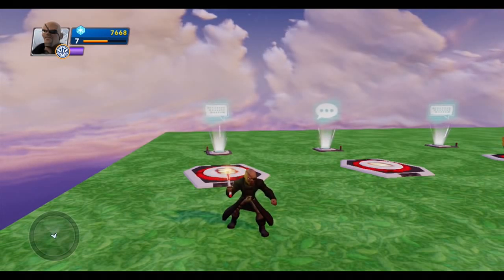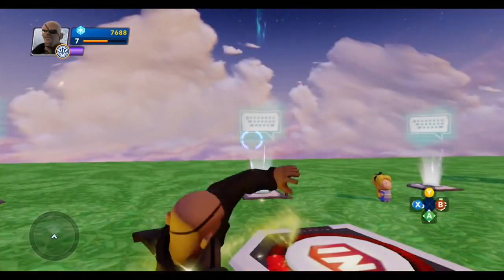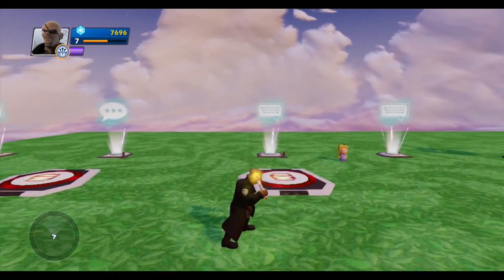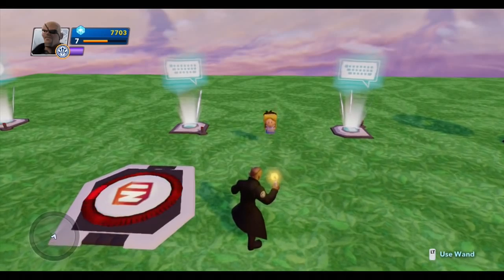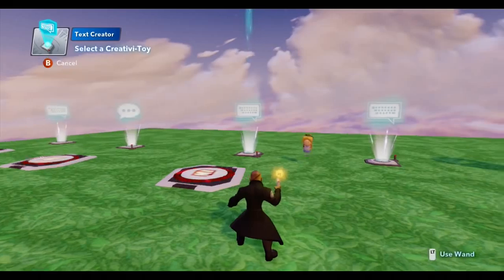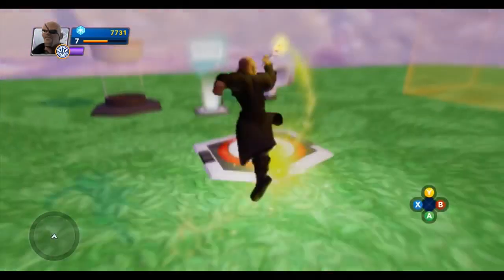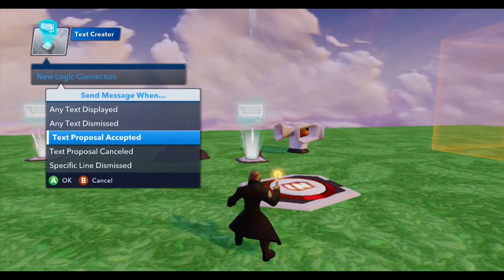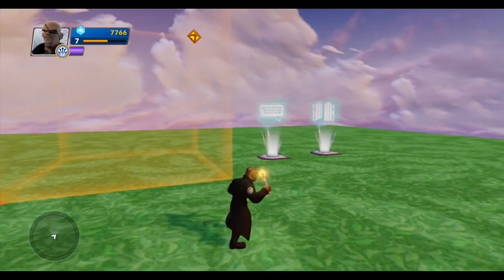How to use the Text Displayer and the Text Creator - Disney Infinity 2.0 Video Tutorials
This tutorial will teach you how to use the new Text Displayer and Text Creator Creativi-toys, which allow you to tell better stories in the Disney Infinity 2.0 Toy Box.